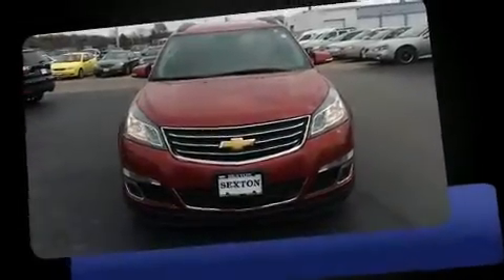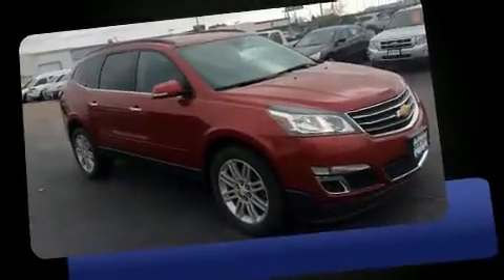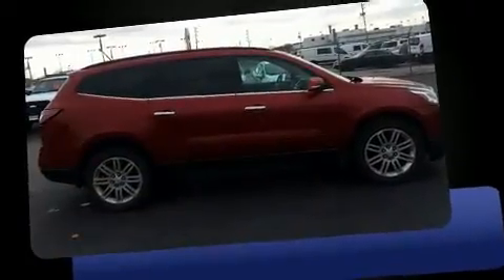2014 Chevrolet Traverse LT w/1LT in Moline, IL 61265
Sexton Ford
3802 16th Street

You can expect a lot from the 2014 Chevrolet Traverse. Under the hood you'll find a 6 cylinder engine with more than 270 horsepower, providing a smooth and predictable driving experience. All of the premium features expected of a Chevrolet are offered, including: variably intermittent wipers, a trip computer, air conditioning, front fog lights, tilt steering wheel, power windows, and remote keyless entry. Third row seats provide an even greater maximum passenger capacity. Chevrolet also prioritized safety and security with features such as: dual front impact airbags with occupant sensing airbag, head curtain airbags, traction control, brake assist, a panic alarm, onStar, and 4 wheel disc brakes with ABS. Electronic stability control ensures solid grip atop the road surface, no matter how challenging the driving conditions. We know that you have high expectations, and we enjoy the challenge of meeting and exceeding them! Stop by our dealership or give us a call for more information.